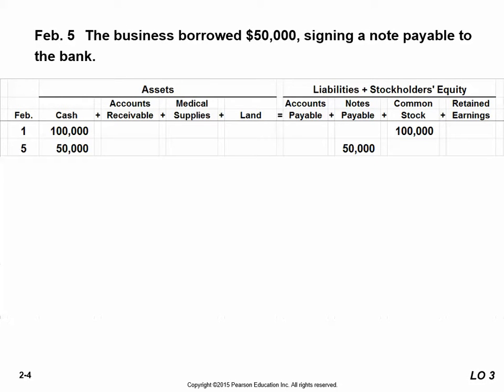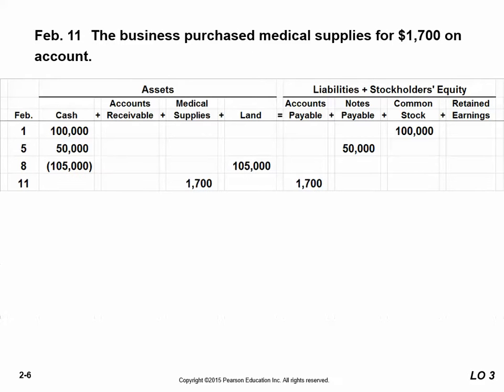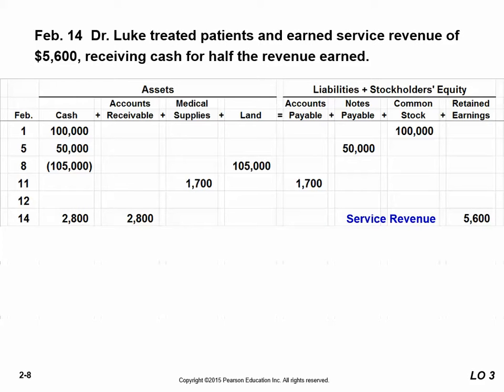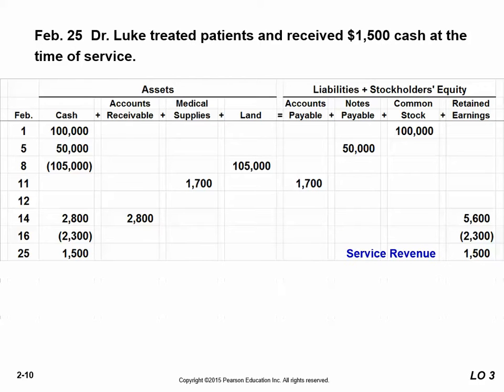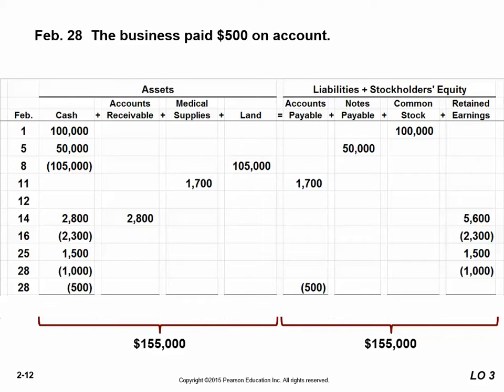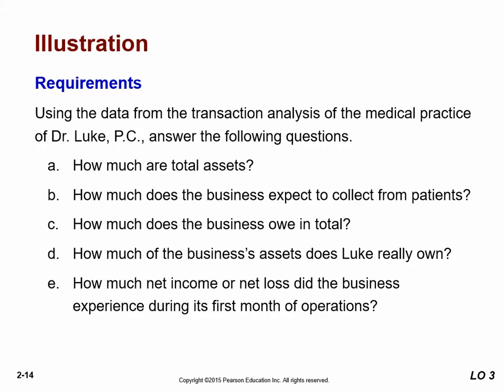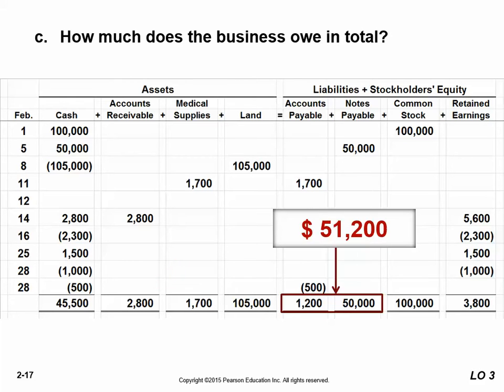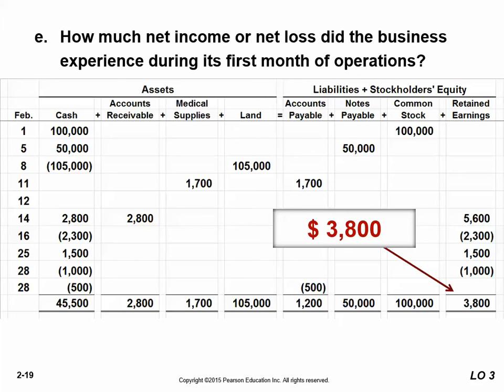Impact on accounting equation example from end of class on Monday, September 14, 2015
This example is provided in the PowerPoints for class; see Blackboard.